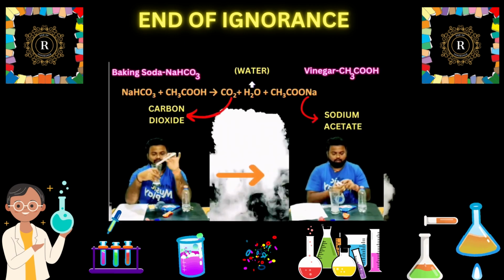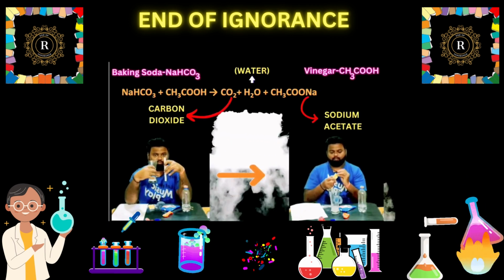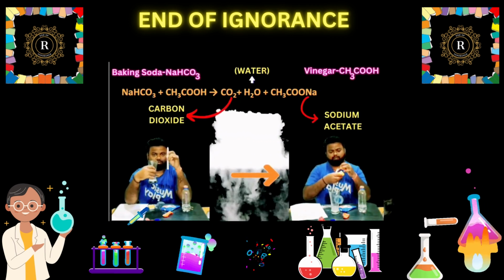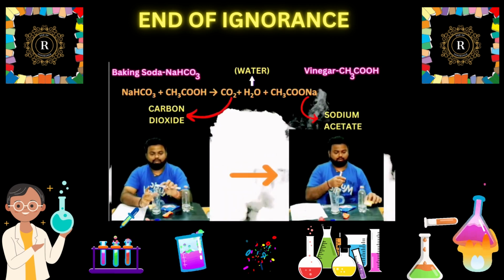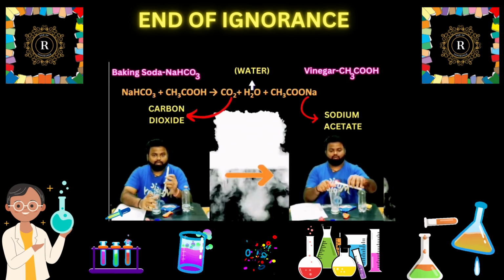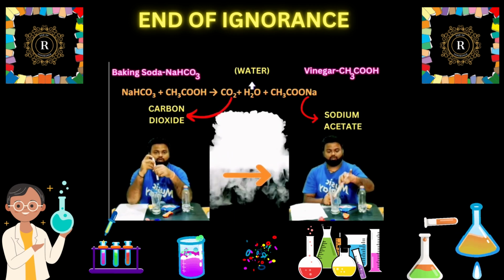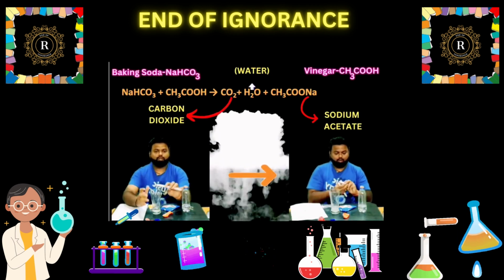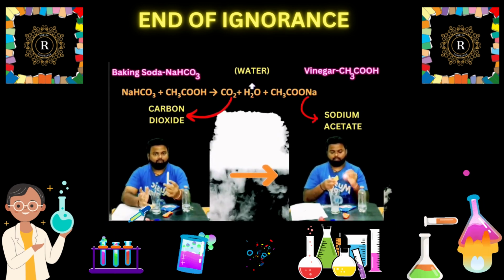Inflate a Balloon with the Power of Chemistry!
The ingredients used in this experiment, vinegar and baking soda, are easily accessible and can be found in most households. This makes it a great experiment to try at home, and it can be done with a minimum of materials.Not only is this experiment fun to watch, but it also teaches us about basic chemical concepts such as acid-base reactions and gas production. It's a great way to get everyone interested in science and spark their curiosity.